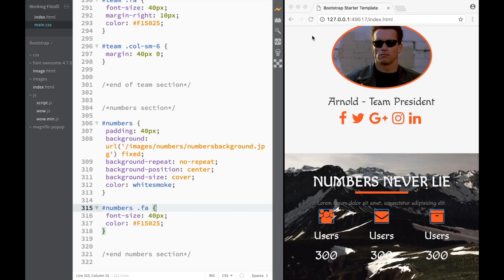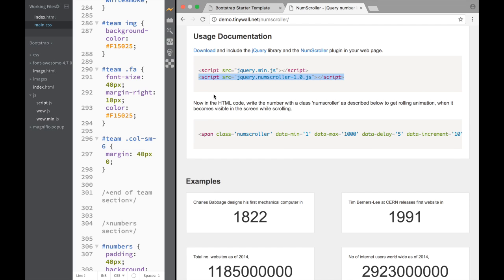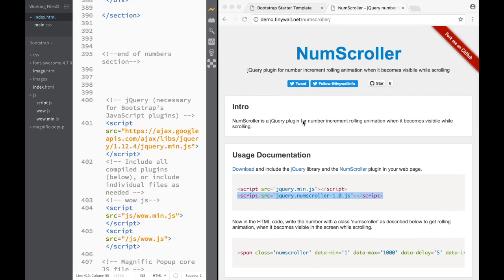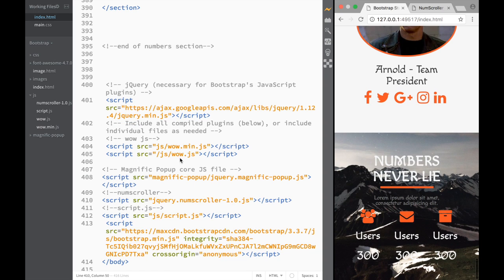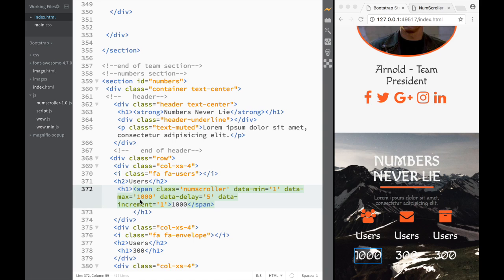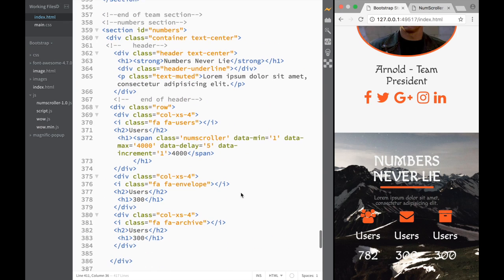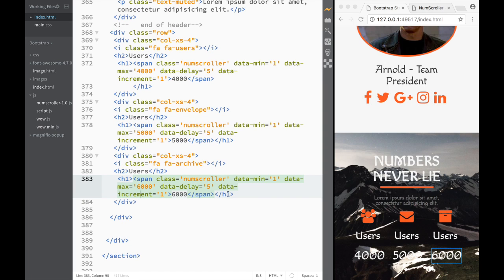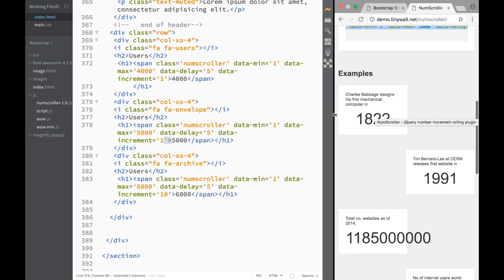Bootstrap Theme 25 - Jquery Plugin Numscroller